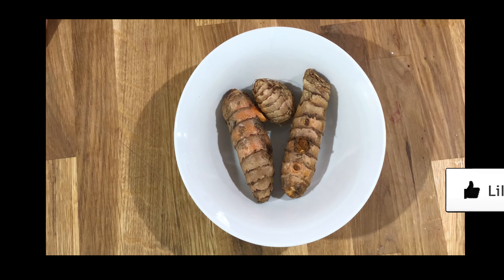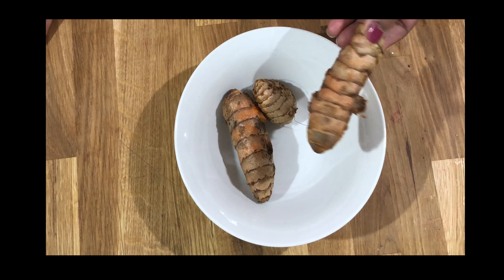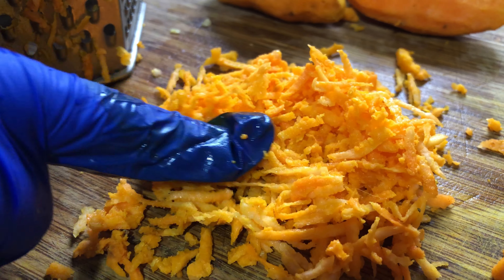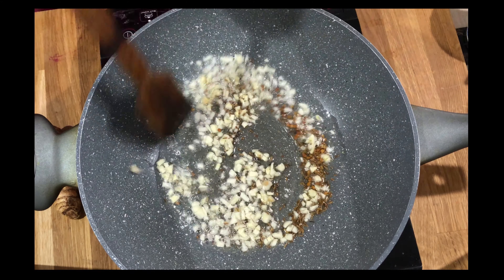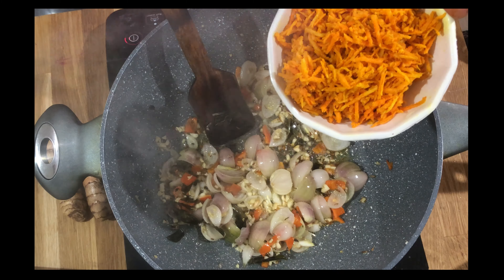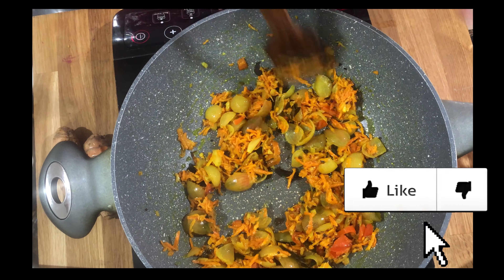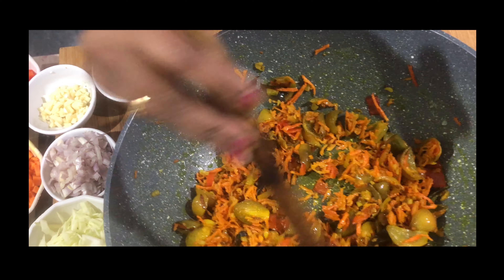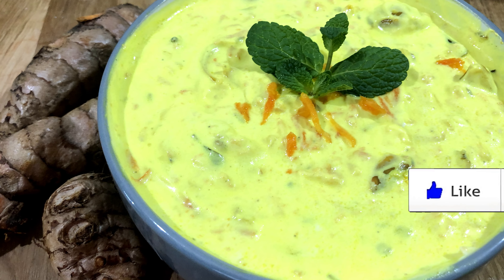Kacchi Haldi|Raw Fresh Turmeric Rajasthani Curry|Haldi Ki Sabzi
Hi viewers this raw turmeric curry have anti-inflammatory property . If you make and consume this curry about 2 to 3 times a month then you can get many health benefits in 3 months time.